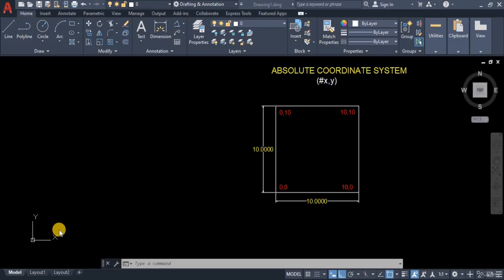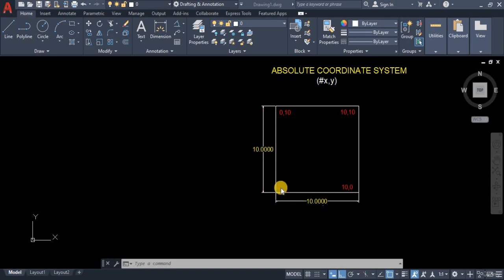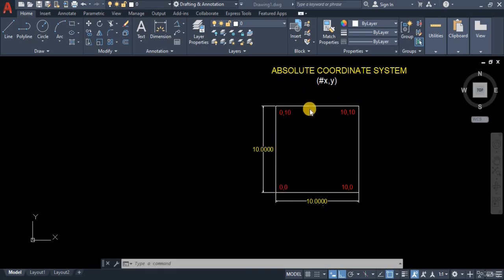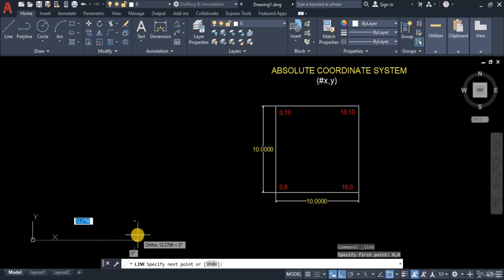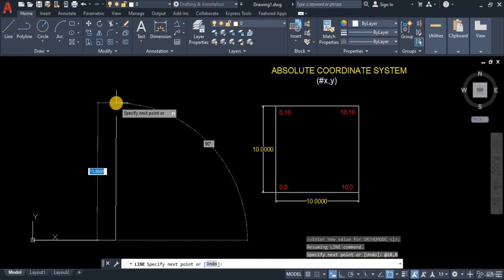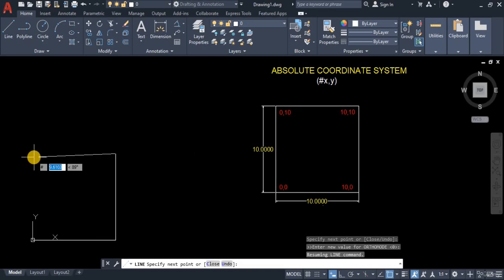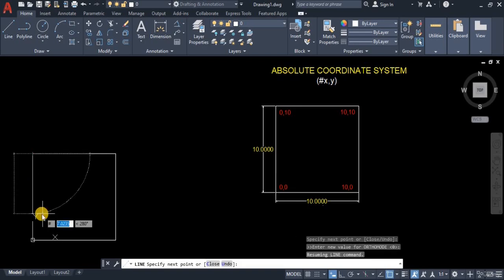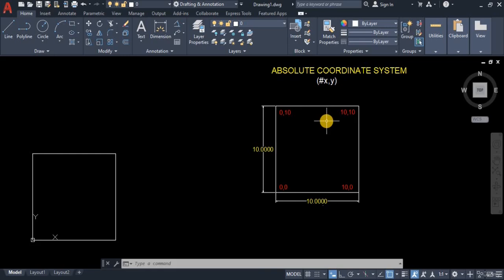Absolute Coordinate System in AutoCAD: A Step-by-Step Guide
Draw tools - 2  Absolute Coordinate System in AutoCAD

Description Suggestions:
1. "Learn how to use the Absolute Coordinate System in AutoCAD to improve your drafting efficiency and accuracy. In this tutorial, we'll cover the basics of absolute coordinates, how to enter them, and practical examples of their application."
2. "Take your AutoCAD skills to the next level by mastering the Absolute Coordinate System. This video tutorial will guide you through the fundamentals of absolute coordinates, including how to specify points, create objects, and edit existing designs."
3. "In this AutoCAD tutorial, we'll explore the Absolute Coordinate System and its role in precise drafting and design. You'll learn how to work with absolute coordinates, use them to create and modify objects, and streamline your workflow."
4. "Discover how to unlock the full potential of AutoCAD's Absolute Coordinate System. This video tutorial will provide you with a comprehensive understanding of absolute coordinates, including their syntax, applications, and best practices."
5. "Improve your AutoCAD proficiency by learning how to effectively use the Absolute Coordinate System. This tutorial will cover the essential concepts and techniques you need to master absolute coordinates and take your drafting skills to new heights."